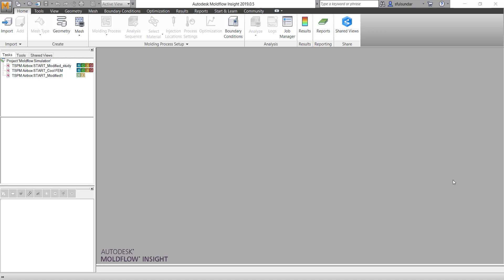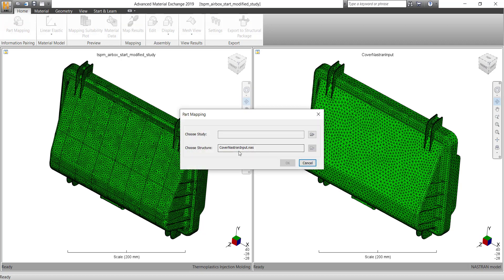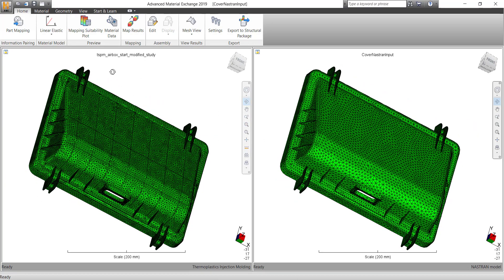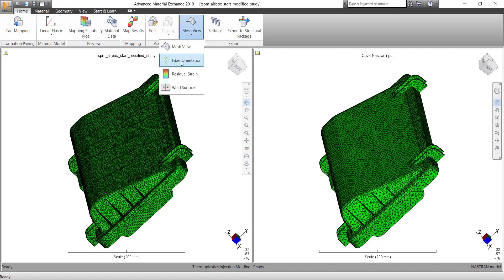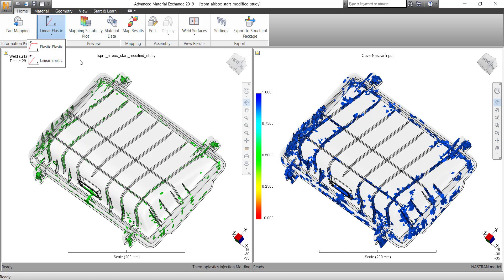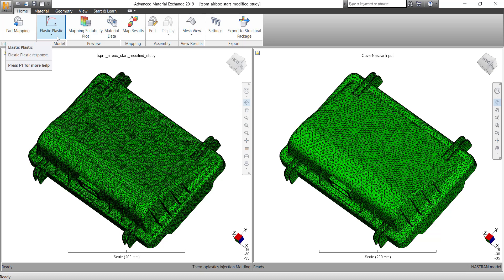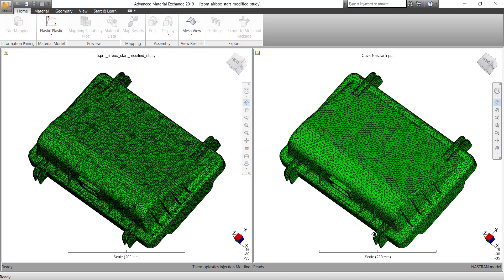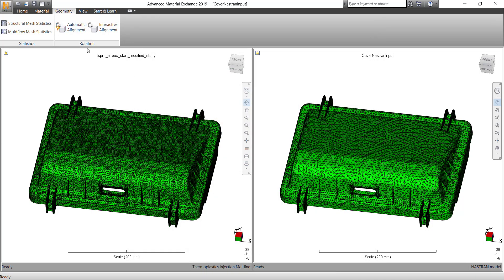Autodesk Moldflow Helius PFA Advanced Material Exchange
Mapping the Data from Moldflow to Structural Code like Autodesk Nastran, DS Abaqus and Ansys